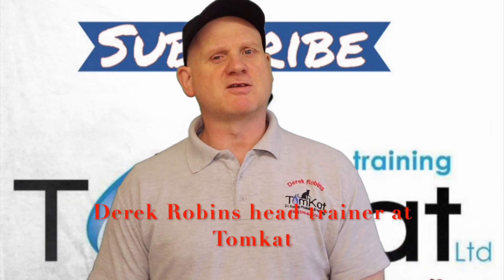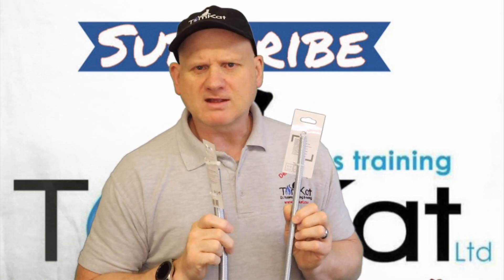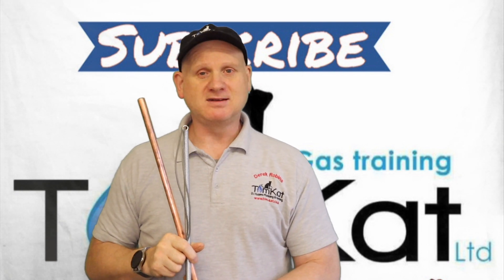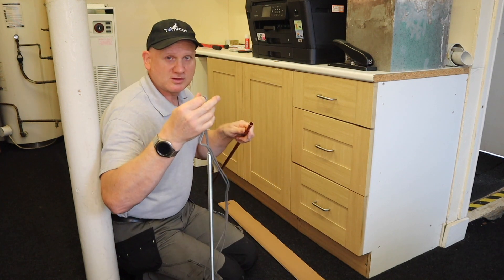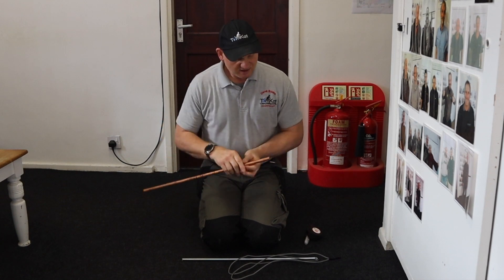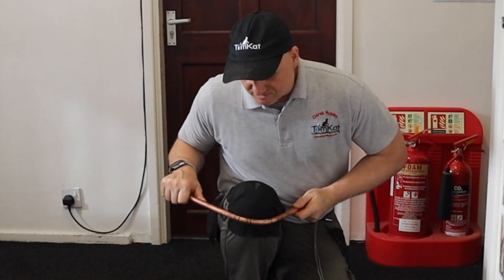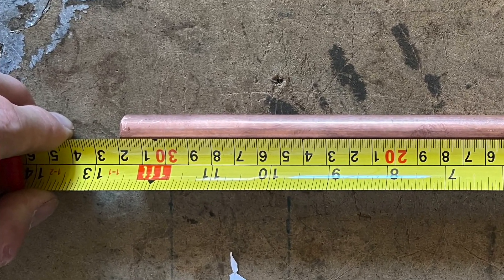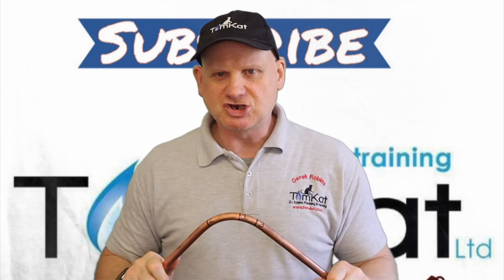HOW TO BEND 15MM COPPER TUBE USING A BENDING SPRING the correct way, plumbing and gas training.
Derek in part 1 of 2 shows us the the correct way of how to bend 15mm copper tube to a given measurement using a bending spring not a pipe bender. Don't try this until you have watched this video.

Link to part 2 bending with a 22mm spring